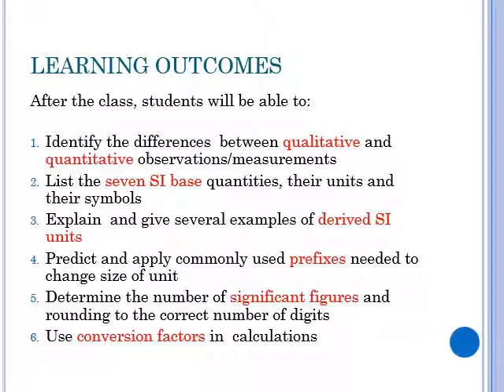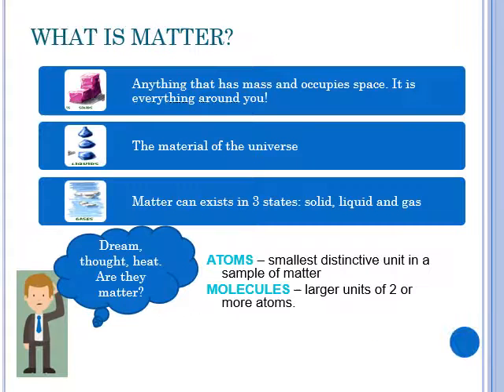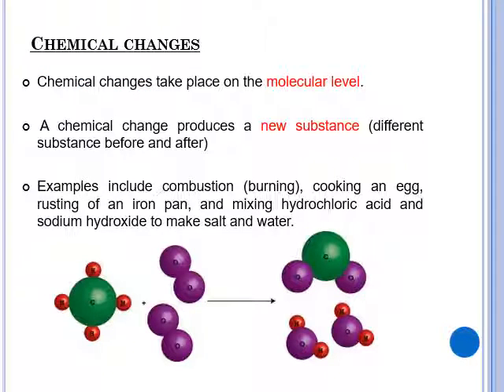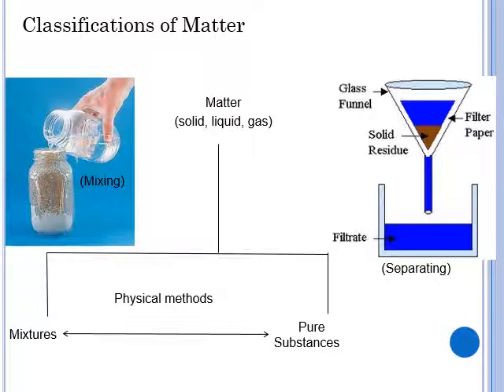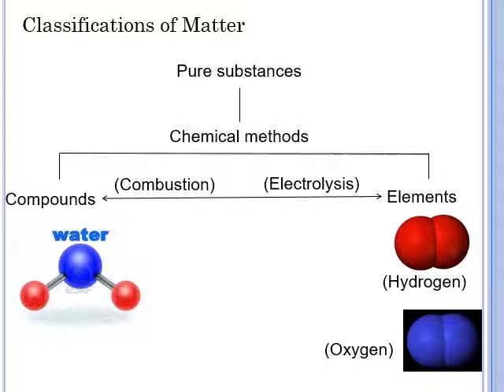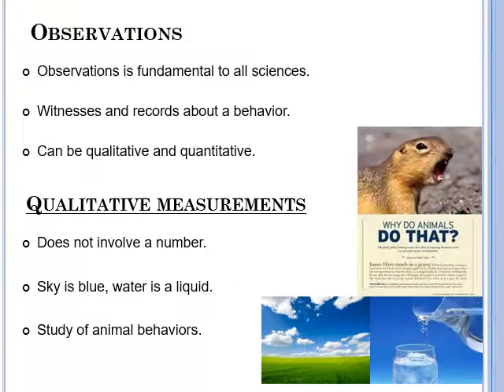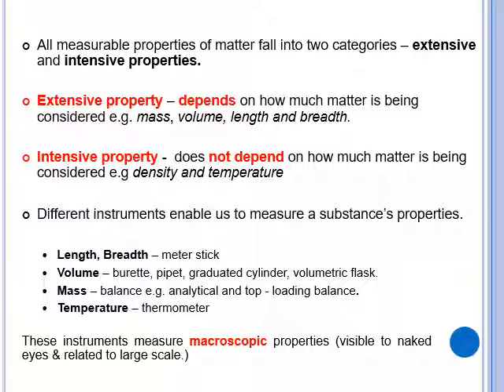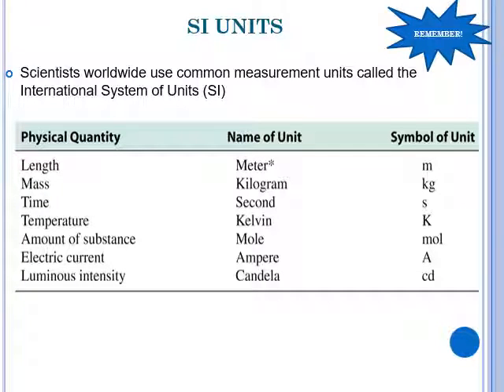Chapter 1 Measurement NAT video 1